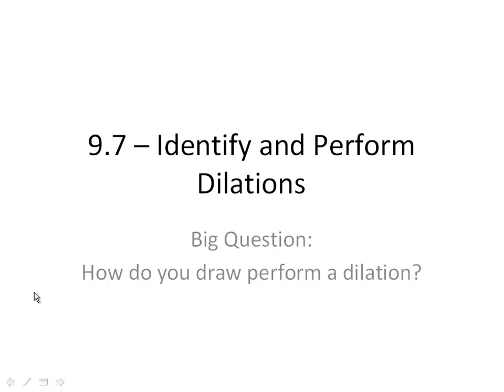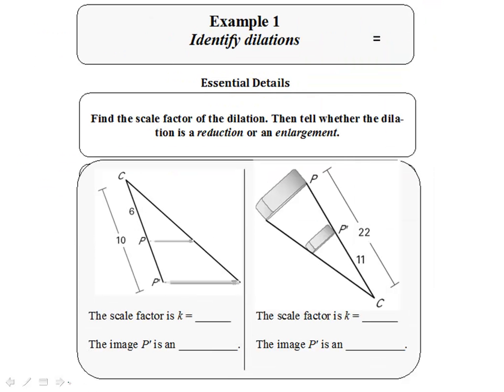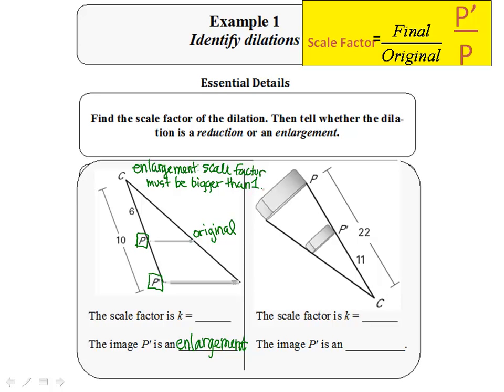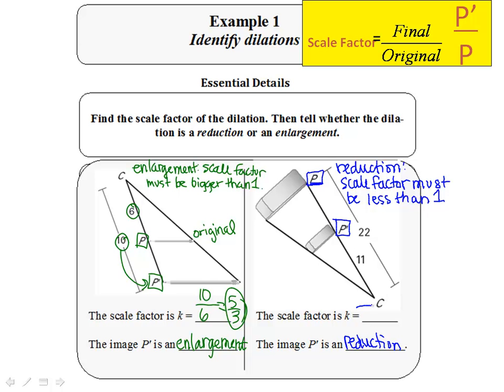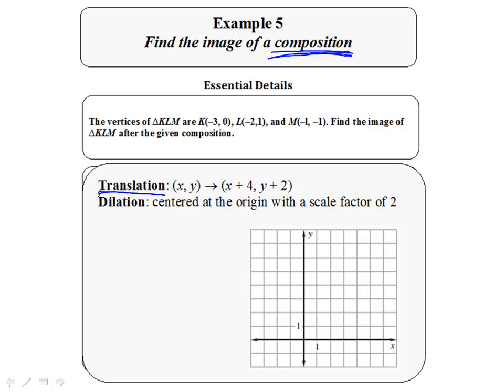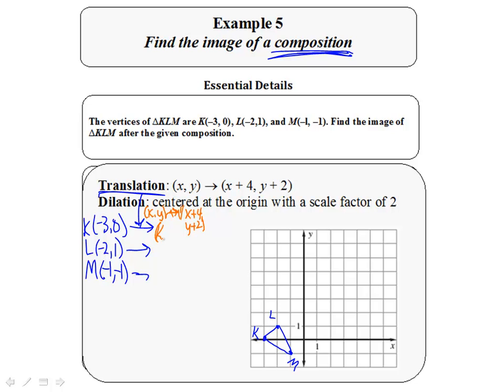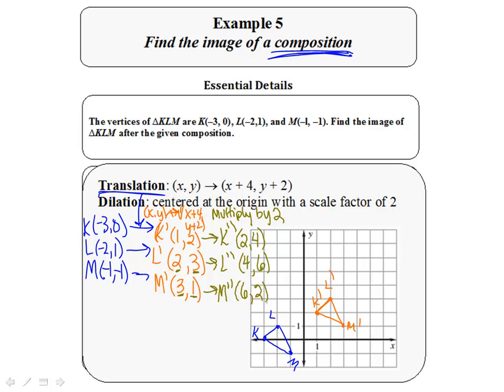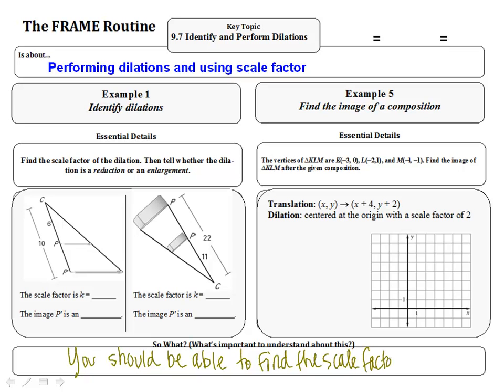9.7 Identify and Perform Dilations.mp4